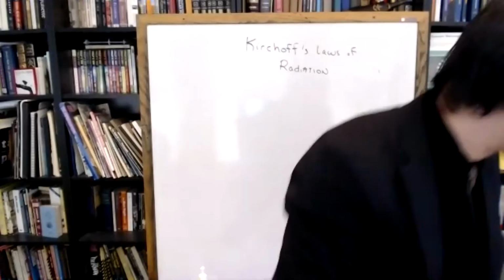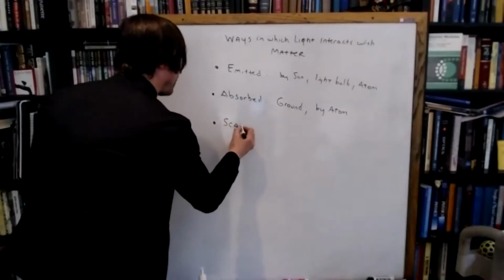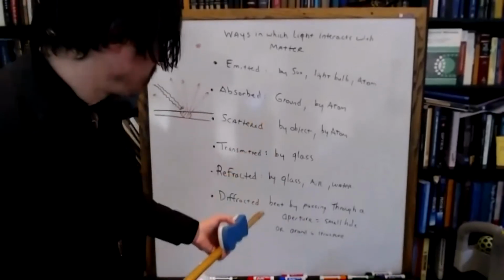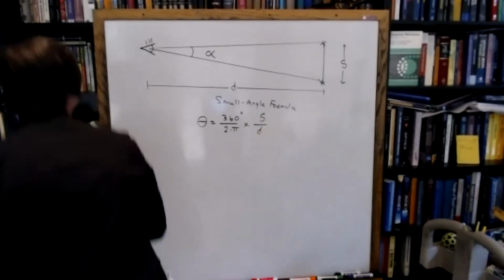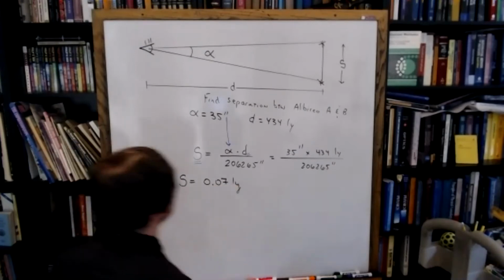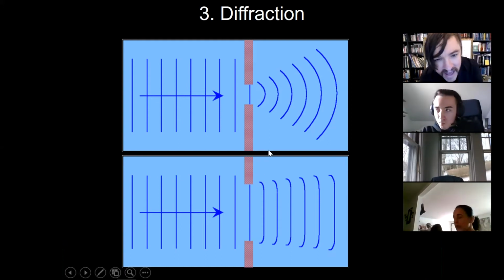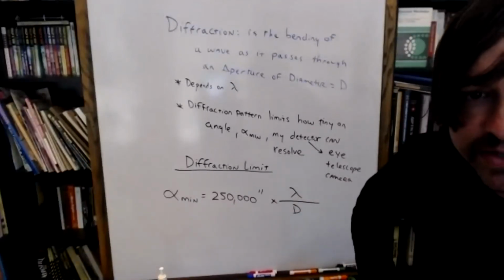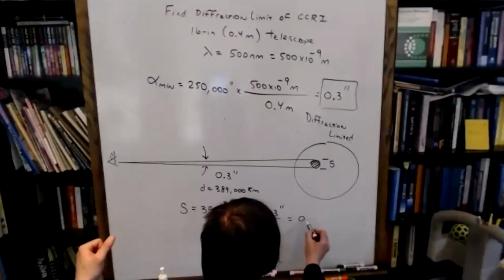AS1010 Lecture: Diffraction 4/1/2020